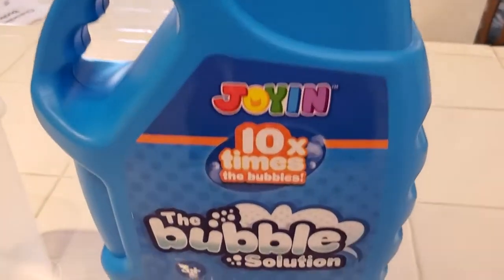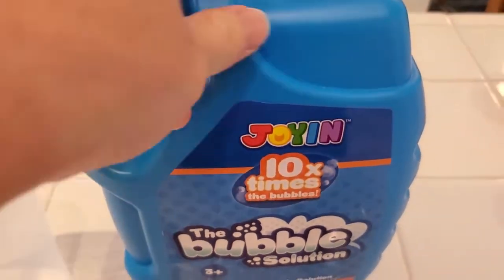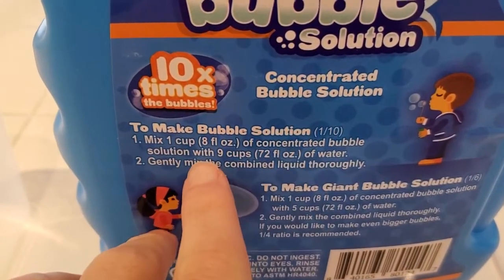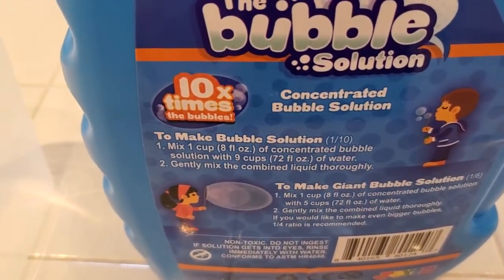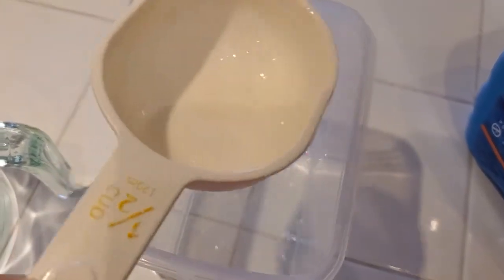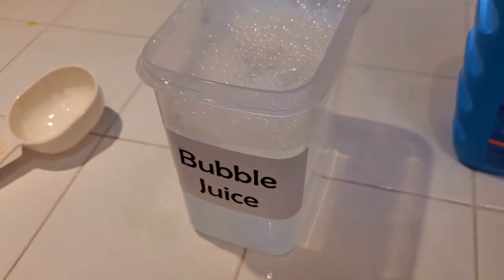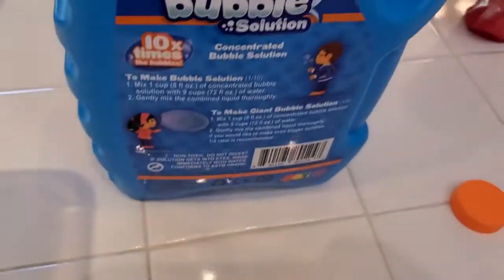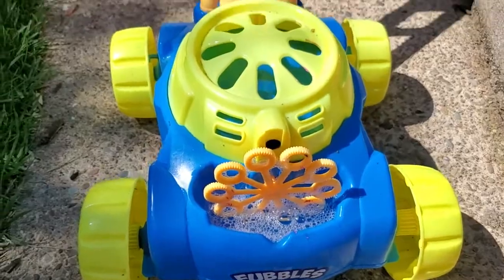How to Mix Joyin Concentrated Bubble Solution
I show how to mix Joyin concentrated bubble solution to make bubbles for your bubble machine